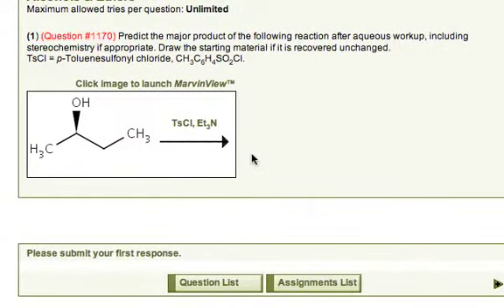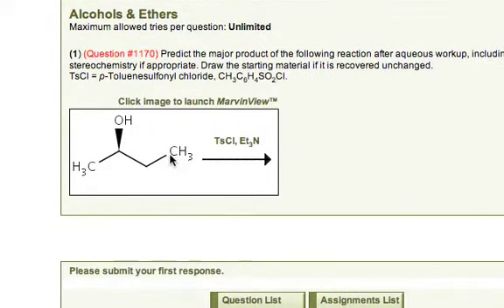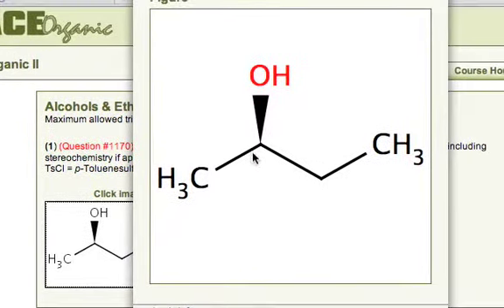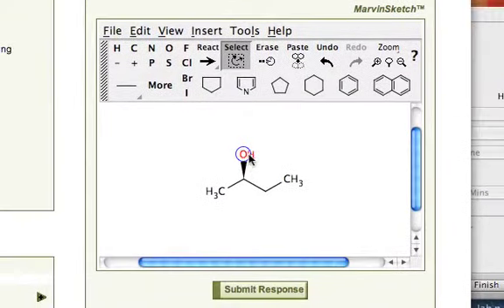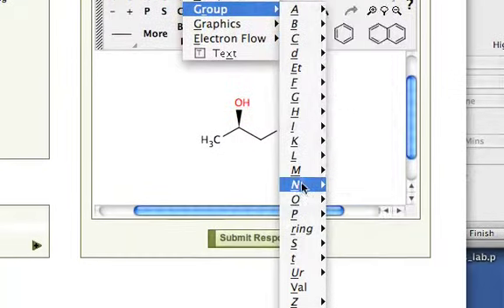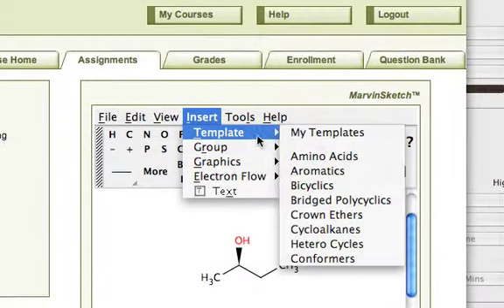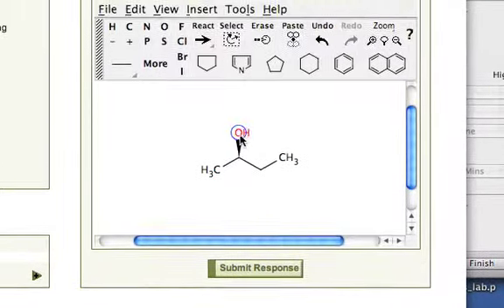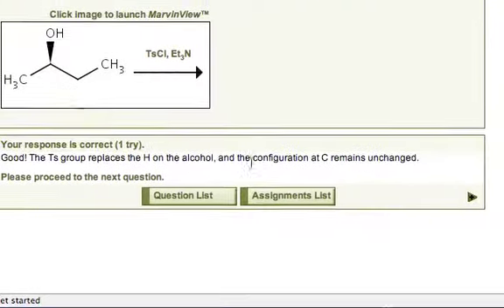The Tosylation of 2-butanol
In this video the product of the reaction of 2-butanol with tosyl chloride (with triethylamine as a base) is shown.